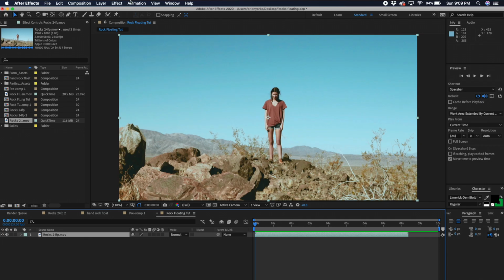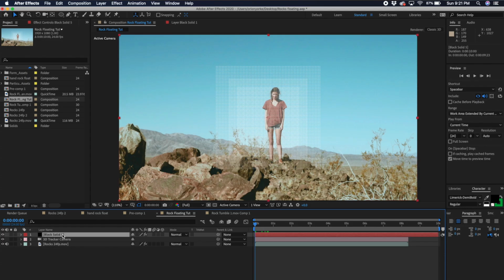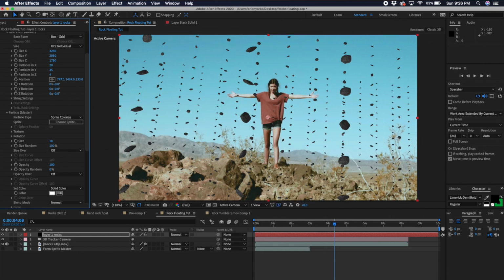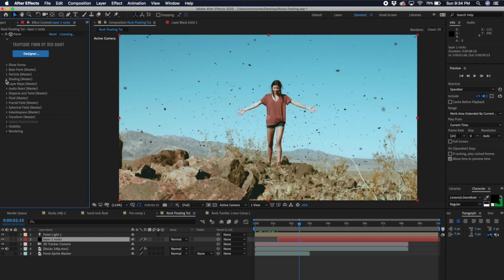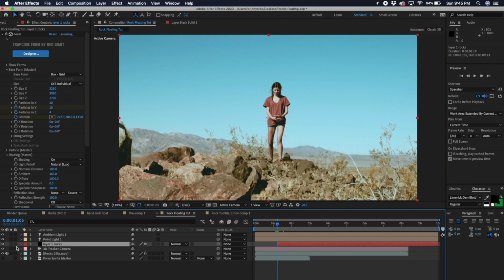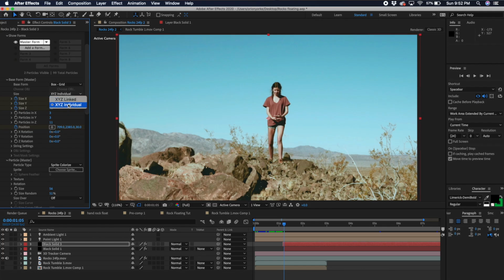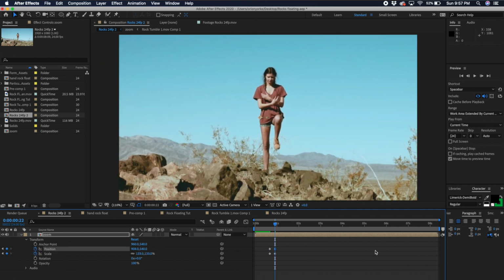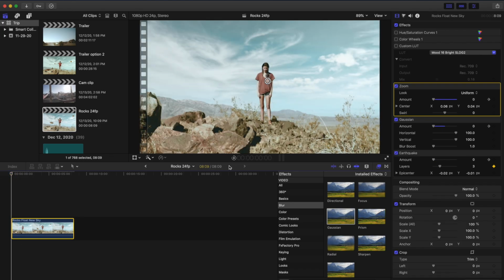MAKE THINGS FLOAT In After Effects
BEND THE EARTH like the BENDIEST BOI in the land.